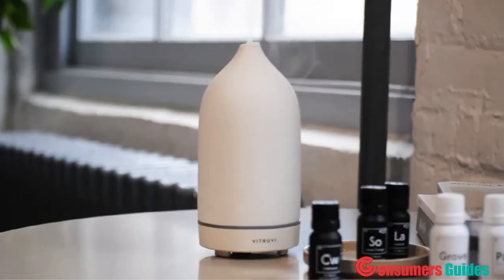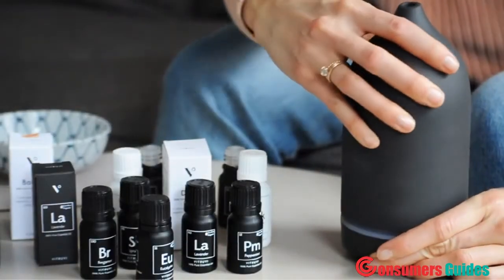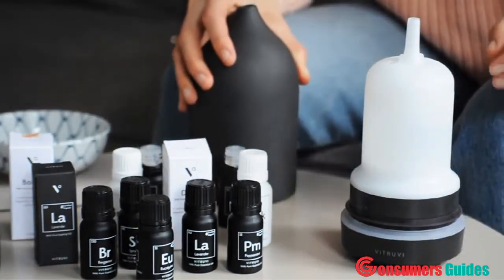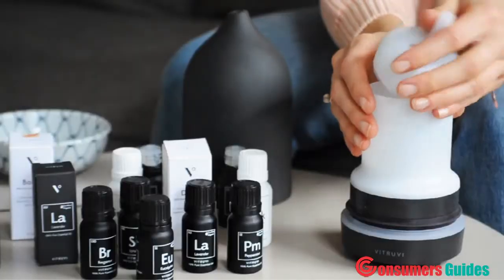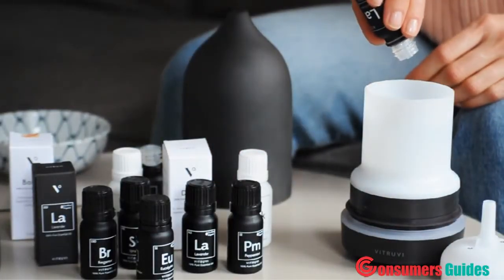Best Essential Oil Diffuser in 2020 - Top 5 Essential Oil Diffuser Reviews On Amazon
Links to the best Essential Oil Diffuser we listed in today's Essential Oil Diffuser review video:

1. Pure Enrichment PureSpa Essential Oil Diffuser

2. Vitruvi Stone Diffuser, Hand-Crafted Ultrasonic Essential oil Diffuser

3. 2 Pack 450ml Essential Oil Diffuser

4. 100ml Glass Aromatic Essential Oil Diffuser

5. Aromatherapy Essential Oil Diffuser

1. Pure Enrichment PureSpa Essential Oil Diffuser - Compact Air Deodorizer with 100ml Water Tank, Mood-Boosting Ionizer

RELAXING AROMATHERAPY

GREAT FOR LARGE BEDROOMS

SOOTHING MOOD LIGHT

WHISPER-QUIET OPERATION

PureSpa essential oil diffuser

2. Vitruvi Stone Diffuser, Hand-Crafted Ultrasonic Essential oil Diffuser for Aromatherapy, Ceramic, Black, 100ml Capacity

Hand Crafted Matte Stone

Two Timer Setting

Optional Light

90ml capacity

3. 2 Pack 450ml Essential Oil Diffuser, BAXIA TECHNOLOGY Aromatherapy Diffusers for Essential Oils Ultrasonic Humidifiers with Timer, 17 LED Color Lights

BAXIA TECHNOLOGY Essential Oil Diffuser

Exquisite Craft and User-friendly

4 Misting Modes

17 Lighting Modes

100% Safety & Warranty

4. 100ml Glass Aromatic Essential Oil Diffuser Cold mist humidifier with 4 Time Setting and 7 Colors LED Lights for Home Bedroom Office Yoga SPA (Handmade Glass)

Beautiful Art Vase Cover

Comfortable Enhanced Lamp

Water shortage automatic shutdown

Freshen up the Air

Soothes Dry Skin

5. Aromatherapy Essential Oil Diffuser 100ml Glass Fragrance Lavender Ultrasonic Cool Mist Humidifier

Unique thickened glass cover

ultra-silence

High quality material

Seven Color Lighting Settings

Safe use and fog output

Today, we reviewed the 5 best Essential Oil Diffuser that you can buy this year. I made this list after testing many different Essential Oil Diffuser and i ranked these based on their price, quality, durability and more.